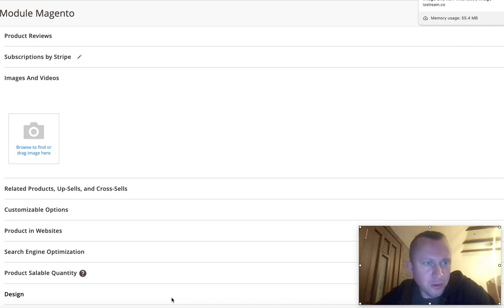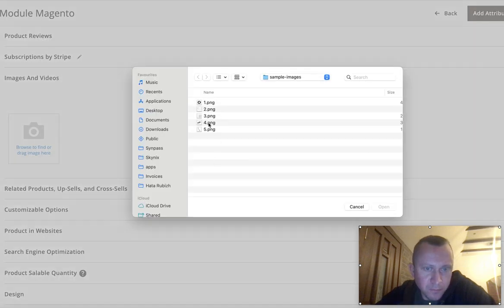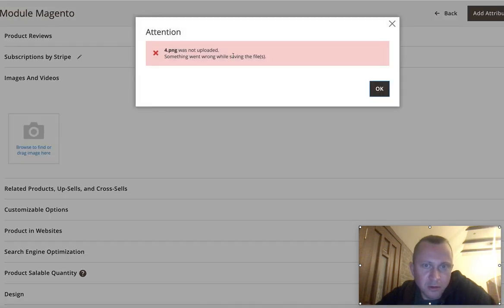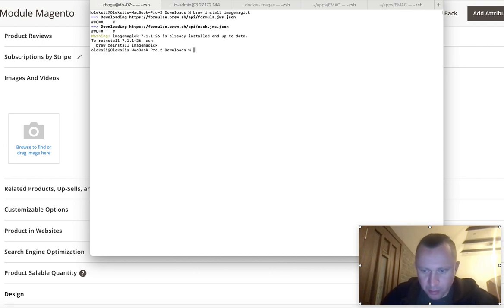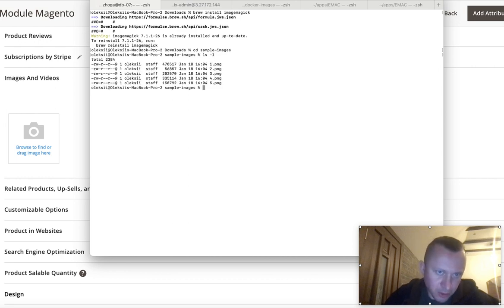Interlaced images can't be resized by php gd2 library by magento2 example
To deal with the issue  when you can not upload some images in Magento follow instructions:

1. Install imagemagick if you do not have it yet
    brew install imagemagick
2. open the terminal and go to the folder with images
3. Run command
    find . -iname \*png -execdir convert {} -interlace none {} \;